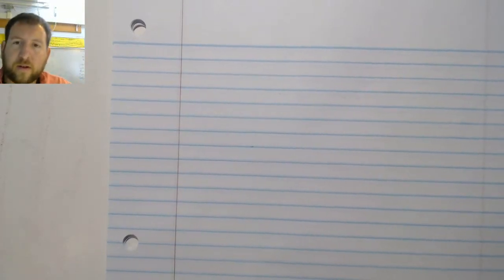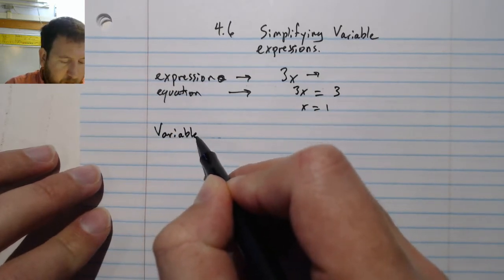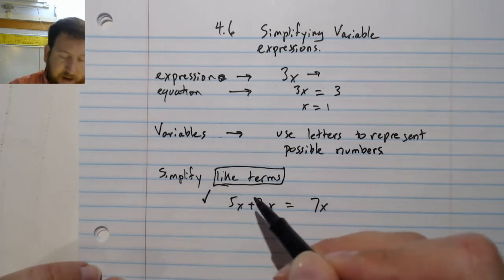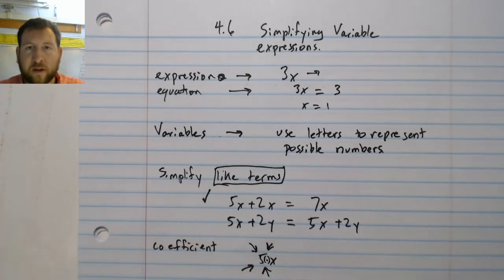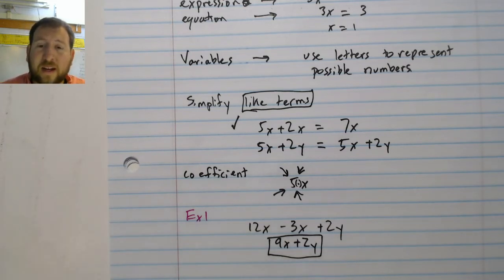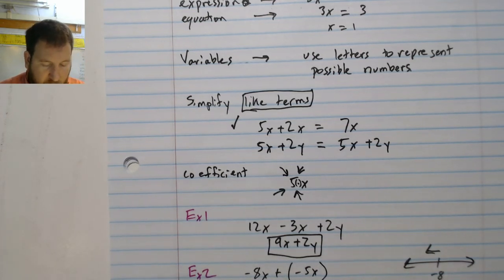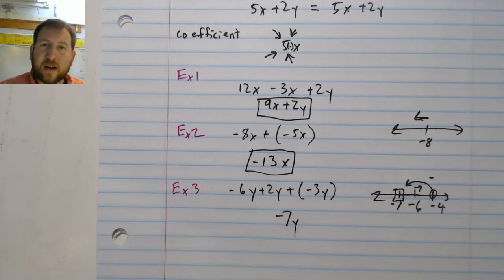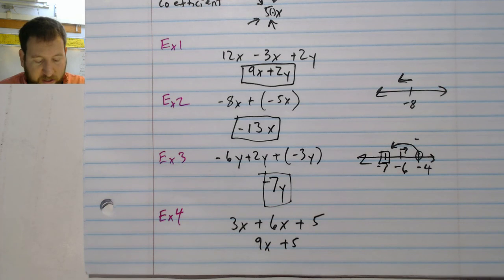4.6 Simplifying Variable Expressions